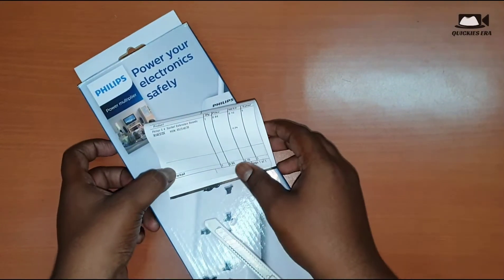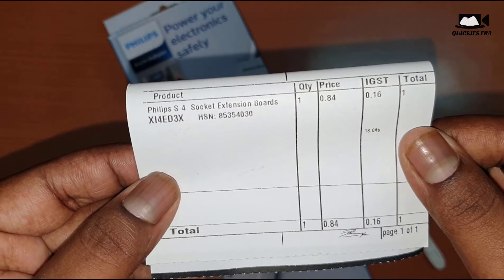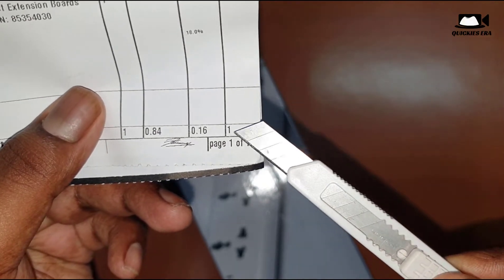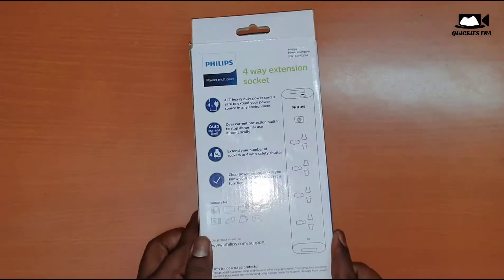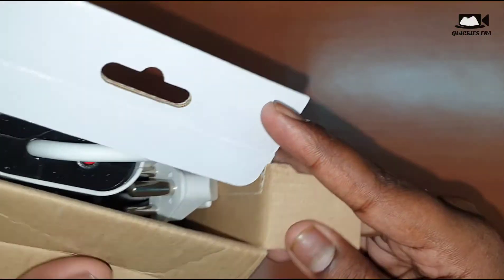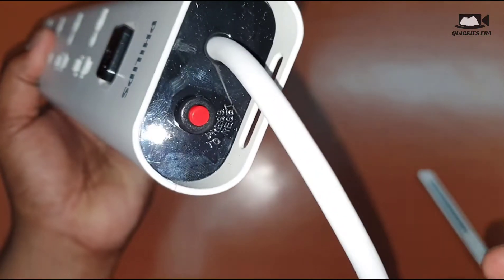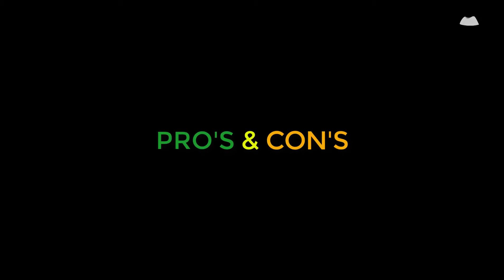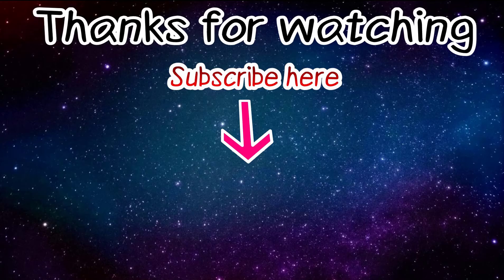Phillips socket bought at just Rs 1|Flipkart Supercoins